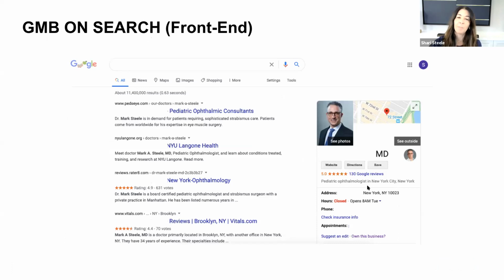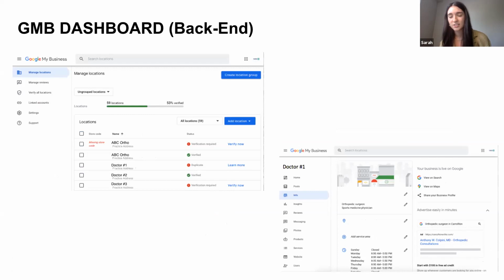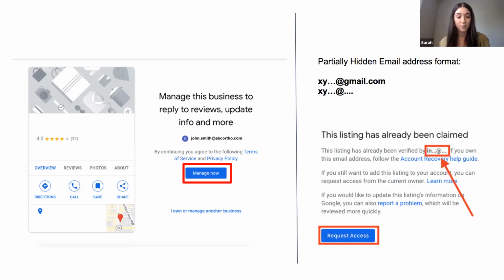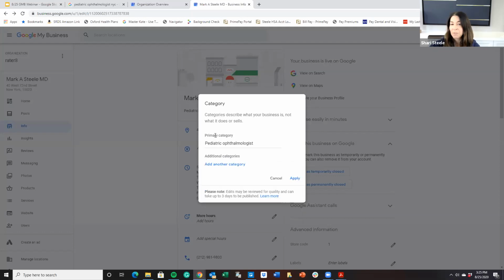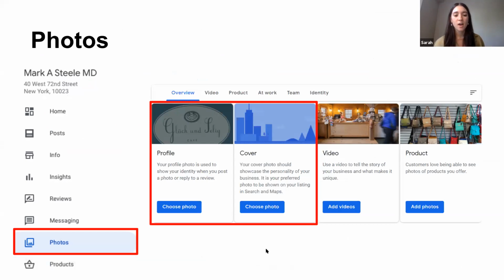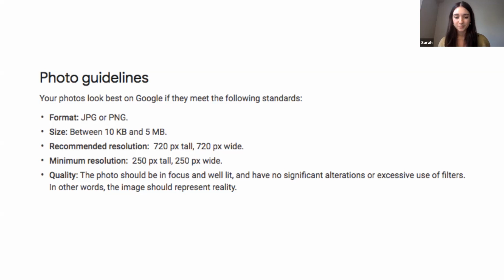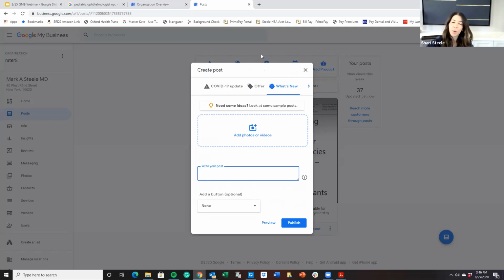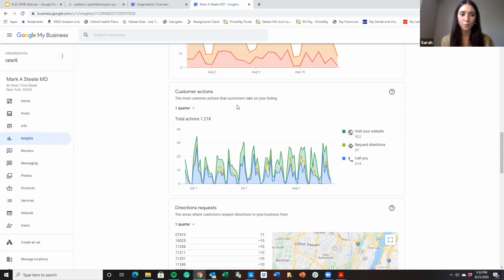5 Steps to Optimize Your GMB Listings